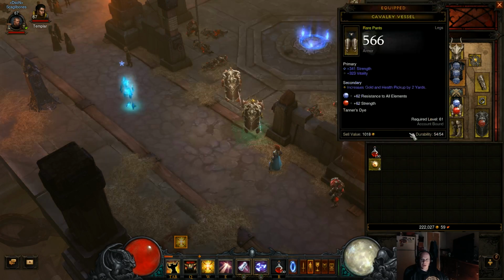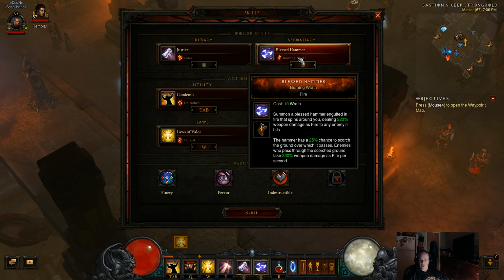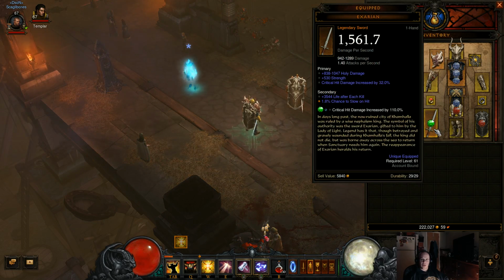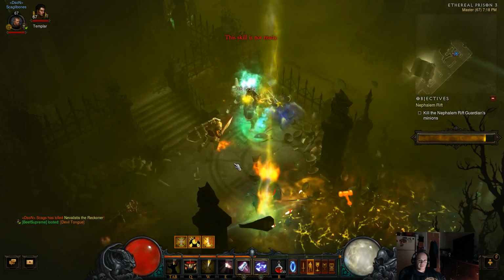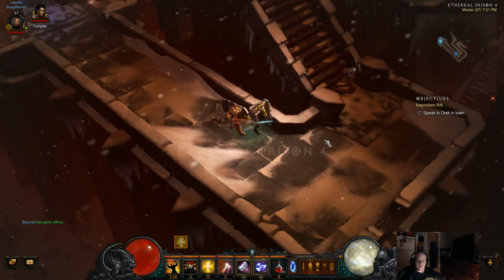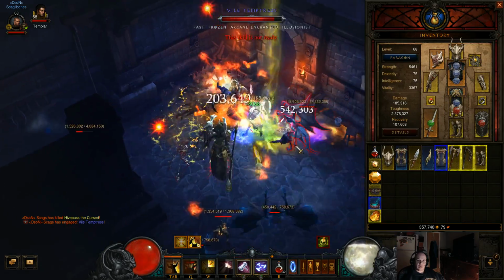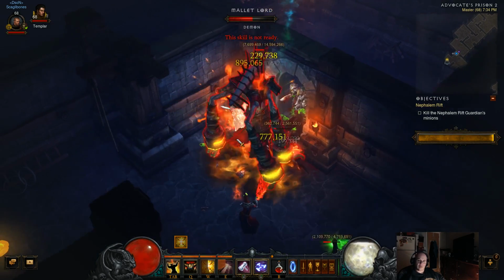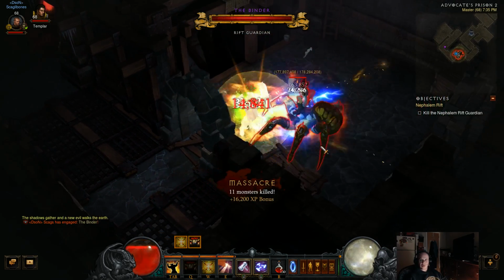Diablo III Hard Core Season 2: Blessed Hammer Crusader build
In this episode we take a look at my blessed hammer leveling build for HC Season 2.